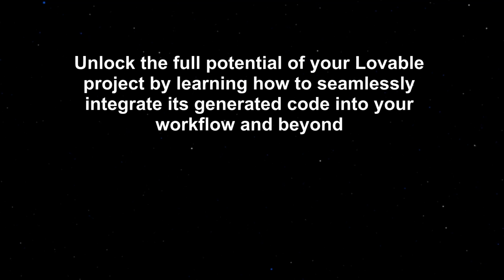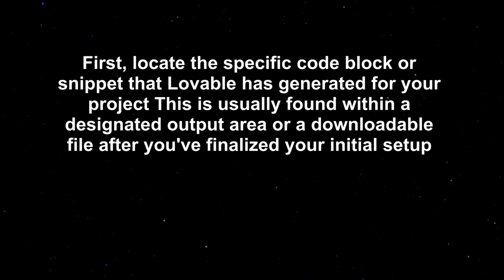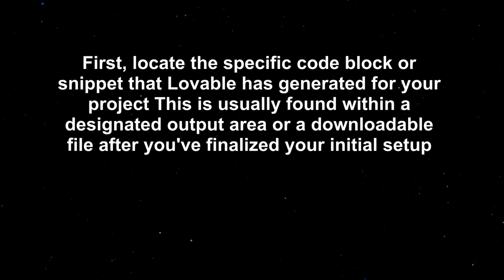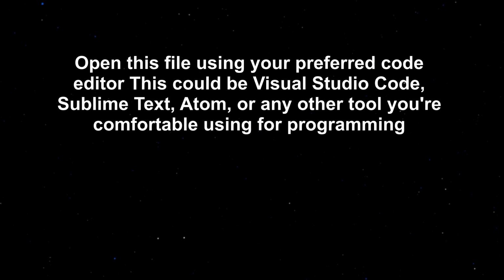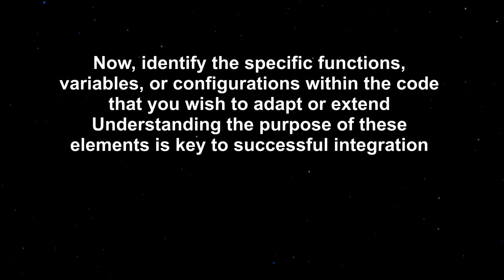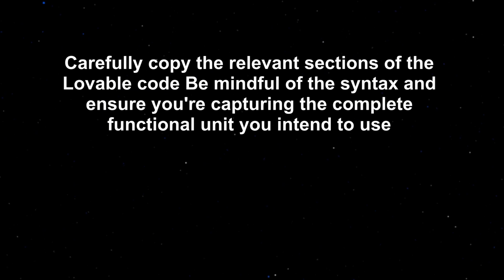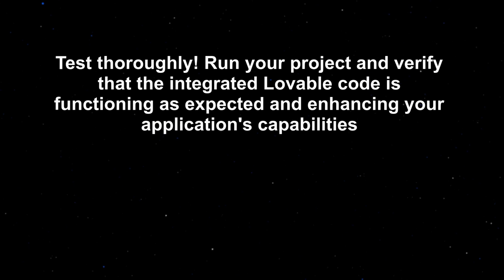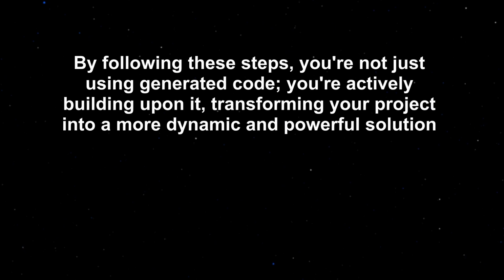How to Use The Code From Lovable - KevinHowTo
How to Use The Code From Lovable details the process of accessing and utilizing the code generated by Lovable, enabling you to further customize and extend the functionality of your project by integrating it with other tools, platforms, or frameworks for enhanced development capabilities.

00:00 Intro
00:14 Locating Generated Code
00:28 Browsing the Output Folder
00:39 Opening the Code File
00:48 Identifying Key Code Elements
01:03 Copying Relevant Code
01:15 Pasting into Your Project
01:27 Customizing and Adapting
01:40 Testing the Integration
01:59 Advanced Extension Strategies
02:14 Building Beyond Generated Code